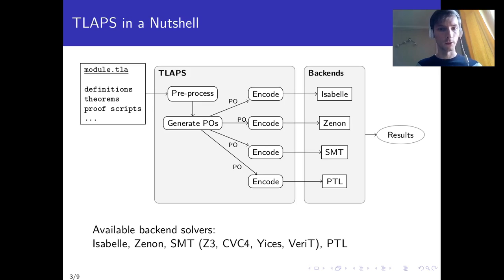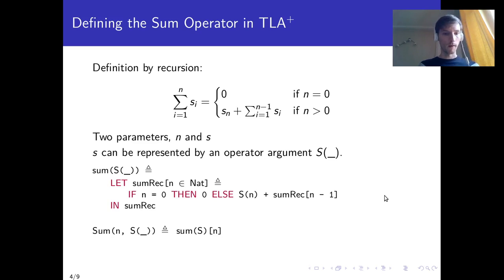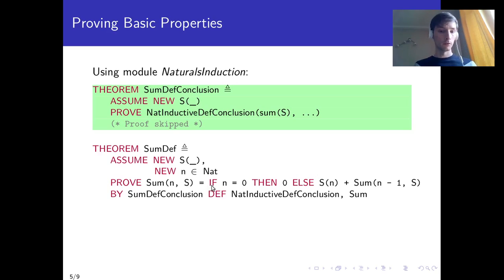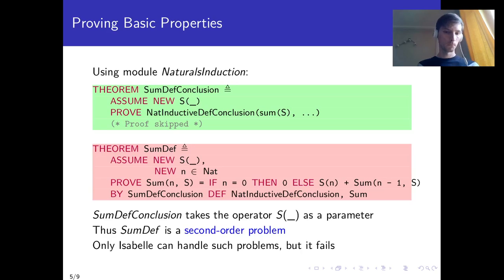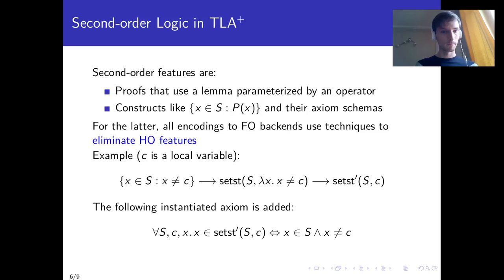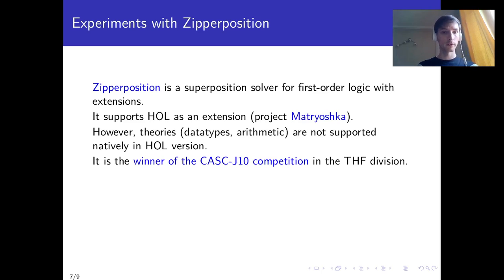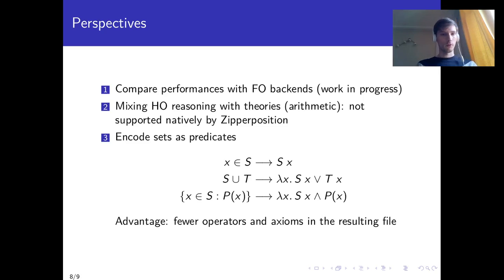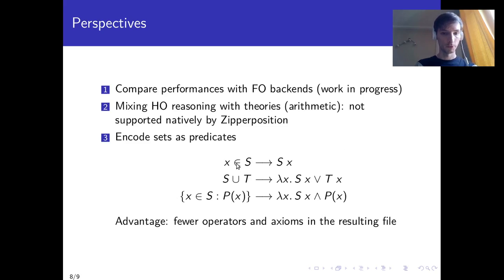Higher-order Automation in TLAPS (Antoine Defourné, Petar Vukmirovic)